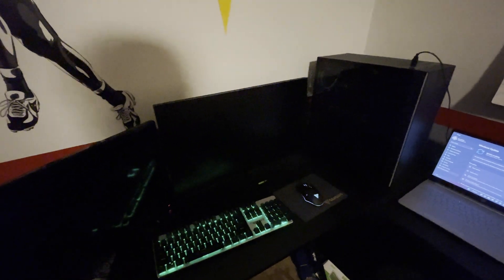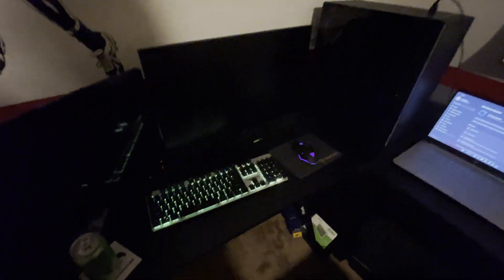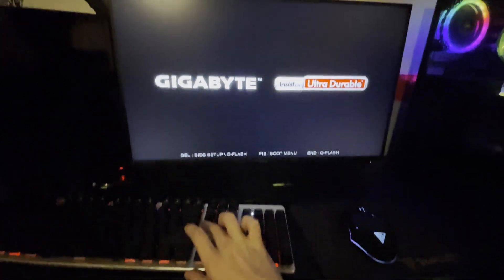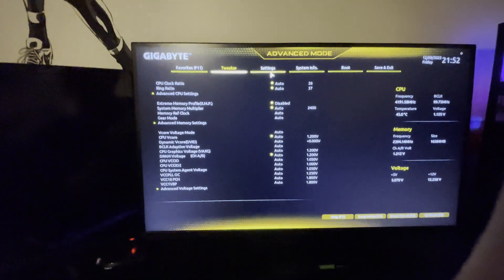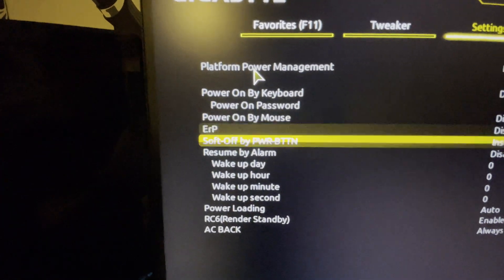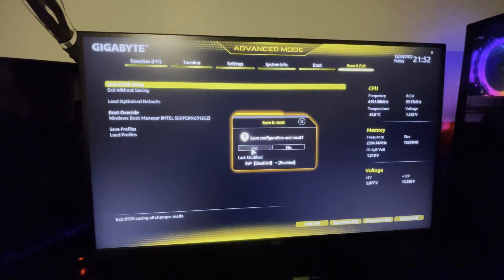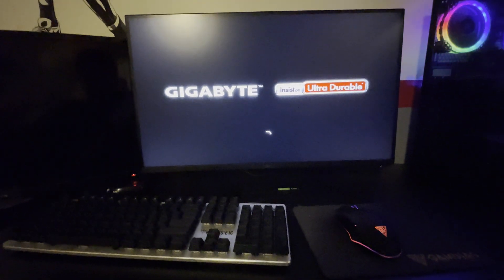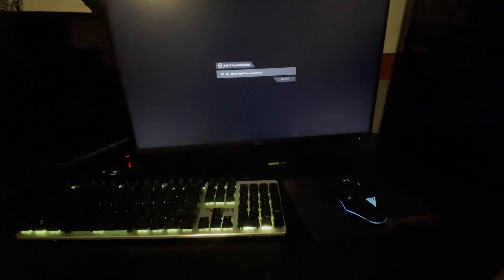Turn off Mouse & Keyboard LED's when PC is off!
This video shows you how to turn off the LED's on your keyboard, mouse, or PC when your computer is turned off.